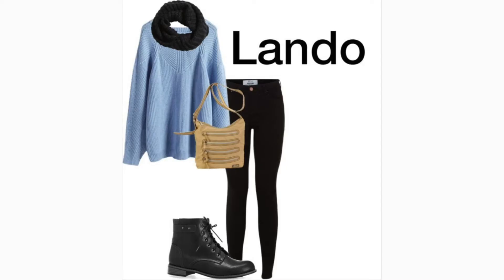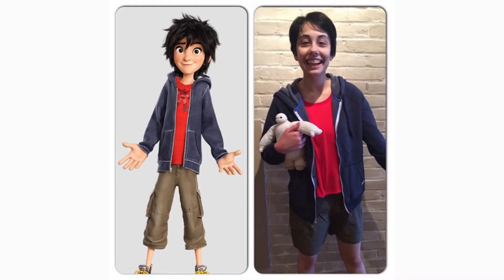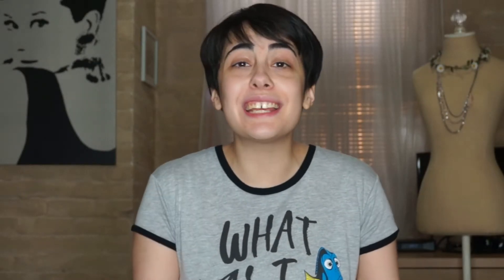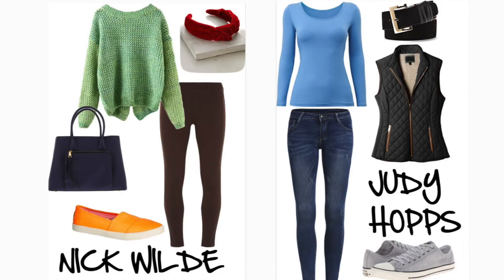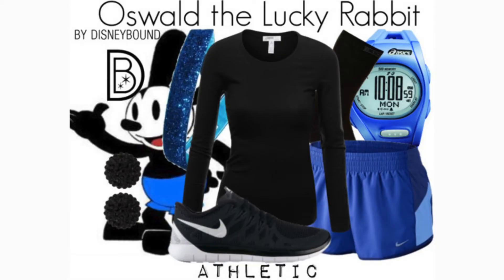Occasions to DisneyBound Outside the Parks!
I love to DisneyBound and often times I am doing that outside of the theme parks! Here are some of the many occasions to DisneyBound for.

❤︎ I am a 22 year old professional geek that loves Musicals, Disney, Star Wars, Marvel, and Pop Culture ❤︎

Instagram jonasalmostfamous
Snapchat jonaalmostfame

Send me things! (I reply!)
Jona
5234 Thoms Run Rd
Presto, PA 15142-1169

Stay beautiful you people! ❤︎